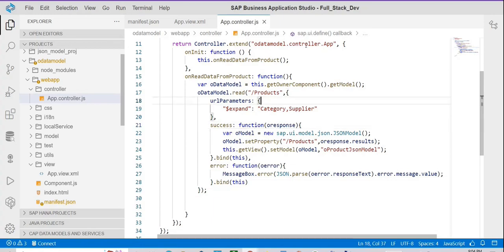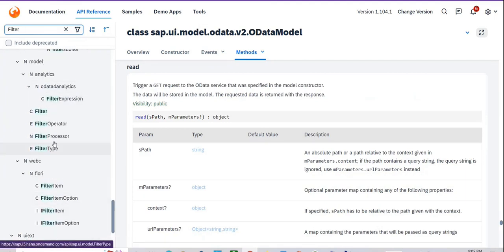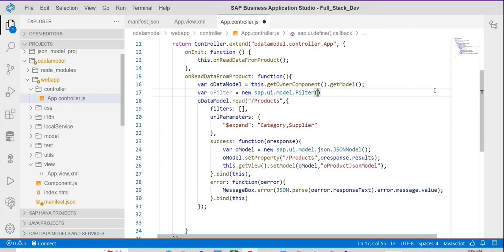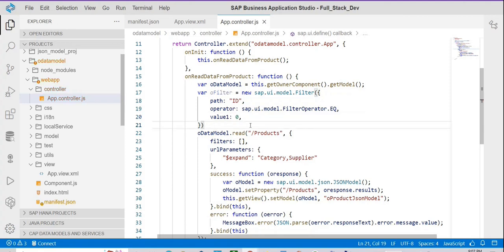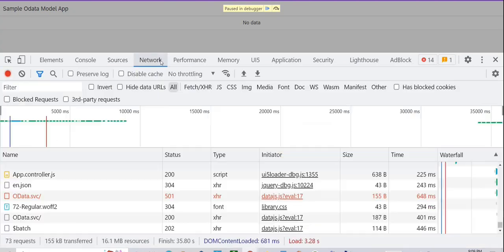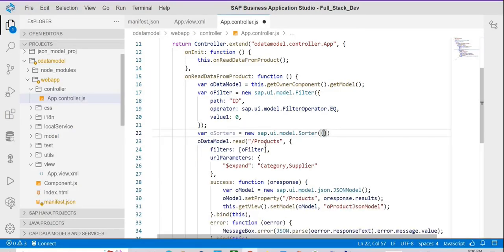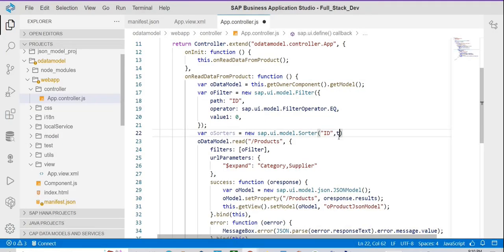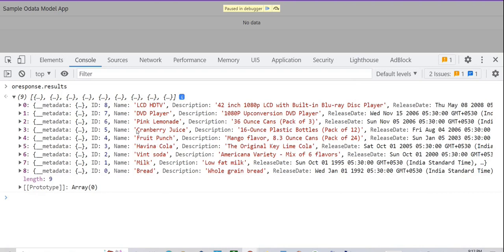Filter and Sorting in SAPUI5 in BAS | Sorter | SAPUI5 Fiori Training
This Videos has Step by Step guide to implement sorter and filter in SAPUI5